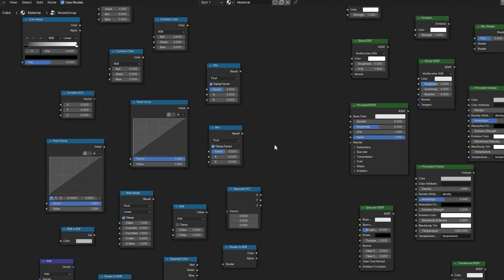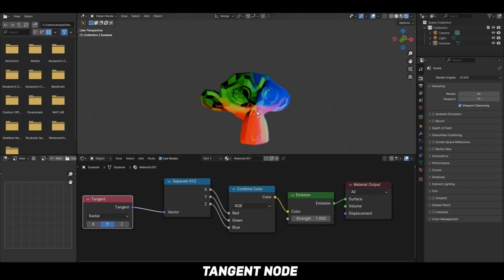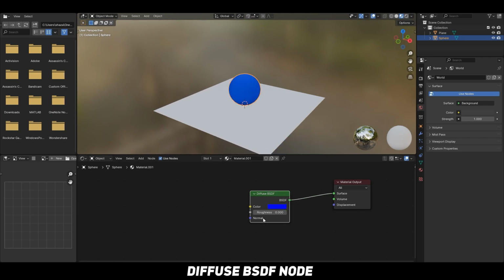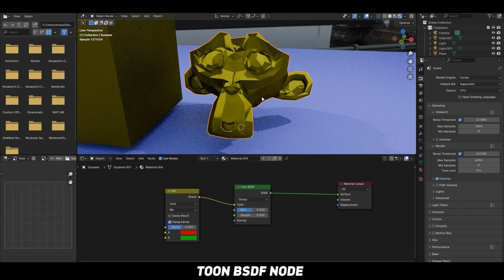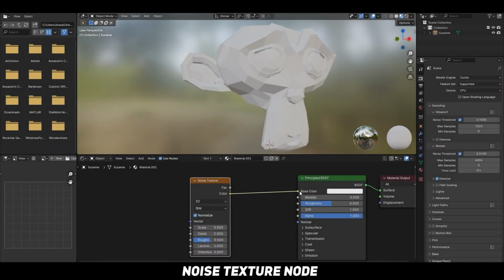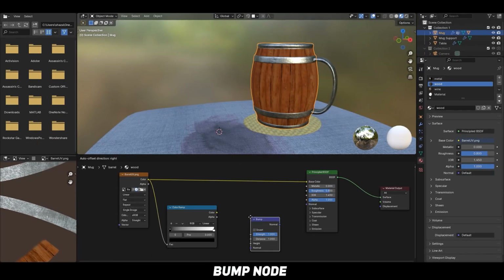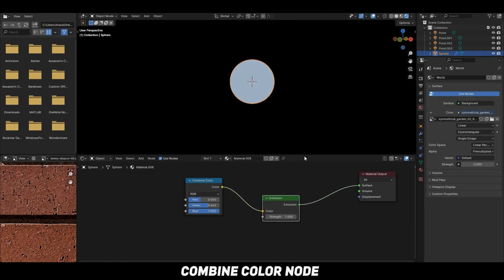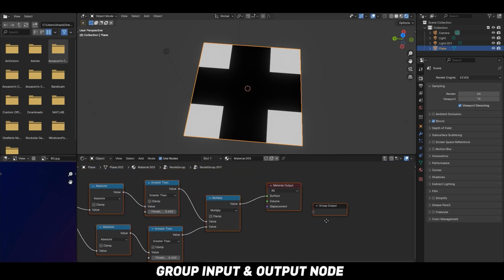ALL Nodes in Blender 4.1+ | ThreeDee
Timeline:
Input Nodes
0:50 Ambient Occlusion
1:09 Attribute Node
1:25 Bevel Node
1:40 Camera Data Node
1:55 Fresnel Node
2:12 Geometry Node
2:30 Curves Info Node
2:45 Layer Weight Node
3:00 Light Path Node
3:18 Object Info Node
3:37 Particle Info Node
3:55 Point Info
4:11 RGB Node
4:26 Tangent Node
4:40 Texture Coordinate Node
5:00 UV Map Node
5:15 Value Node
5:31 Color Attribute Node
5:52 Volume Info Node
6:09 Wireframe Node

Output Nodes
6:27 AOV Output Node
6:47 Material Node
7:03 Light Node
7:21 World Node

Shader Nodes
7:43 Add Shader
7:59 Background
8:11 Diffuse BSDF
8:26 Emission
8:44 Glass BSDF
9:04 Glossy BSDF
9:22 Hair BSDF
9:37 Holdout Node
9:55 Mix Shader
10:15 Principled BSDF
? Principled Hair BSDF
10:36 Principled Volume
10:53 Refraction BSDF
11:10 Specular BSDF
11:25 Subsurface Scattering
11:44 Toon BSDF
12:03 Translucent BSDF
12:20 Transparent BSDF
12:35 Sheen BSDF
12:52 Volume Absorption
13:07 Volume Scatter

Texture Nodes
13:24 Brick Texture Node
13:50 Checker Texture Node
14:03 Environment Texture Node
14:23 Gradient Texture Node
14:41 IES Texture Node
15:01 Image Texture Node
15:21 Magic Texture Node
15:35 Musgrave Texture Node
15:52 Noise Texture Node
16:11 Point Density Node
16:34 Sky Texture Node
16:52 Voronoi Texture Node
17:10 Wave Texture Node
17:30 White Noise Texture Node

Color Nodes
17:50 Brightness/Contrast Node
18:08 Gamma Node
18:23 Hue/Saturation/Value Node
18:40 Invert Color Node
18:55 Light Falloff Node
19:09 Mix Node
19:25 RGB Curves Node

Vector Nodes
19:46 Bump Node
20:03 Displacement Node
20:21 Mapping Node
20:38 Normal Node
20:55 Normal Map Node
21:14 Vector Curves Node
21:31 Vector Displacement Node
21:48 Vector Rotate Node
22:06 Vector Transform Node

Converter nodes
22:28 Blackbody Node
22:44 Clamp Node
23:00 Color Ramp Node
23:18 Combine Color Node
23:35 Combine XYZ Node
23:56 Float Curve
24:14 Map Range Node
24:31 Math Node
24:51 Mix Node
25:08 RGB to BW Node
25:26 Separate Color Node
25:44 Separate XYZ Node
26:01 Shader To RGB
26:19 Vector Math Node
26:37 Wavelength Node

Group nodes
26:55 Group Input & Output